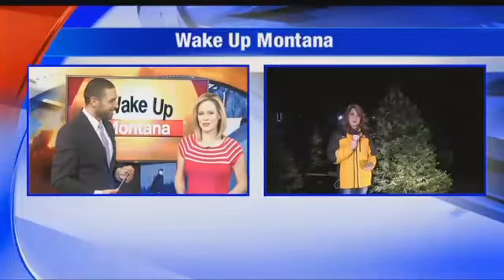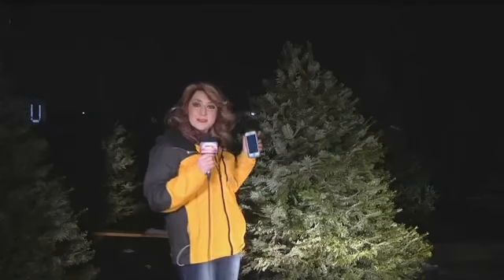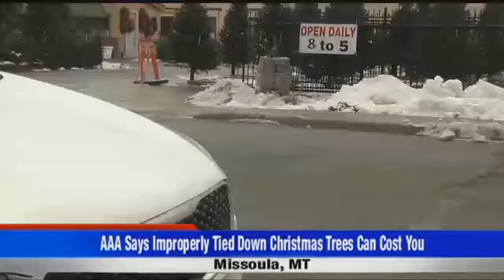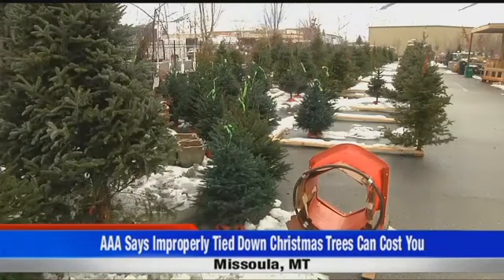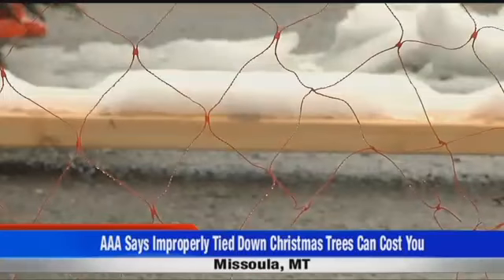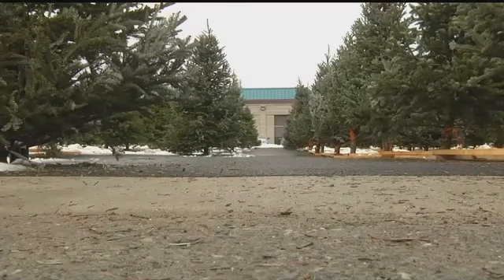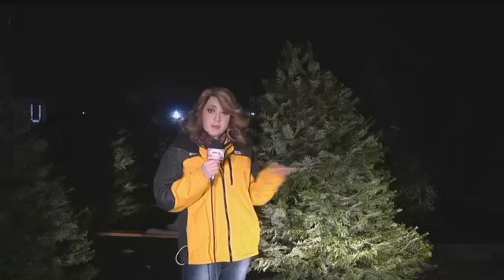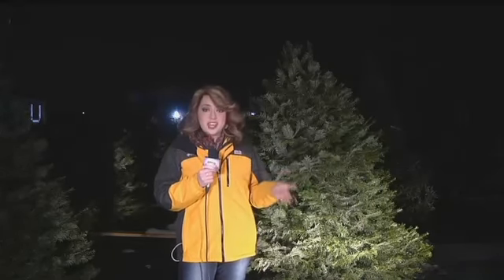KTMF Lashley Christmas Trees